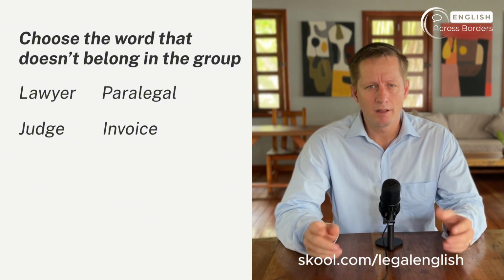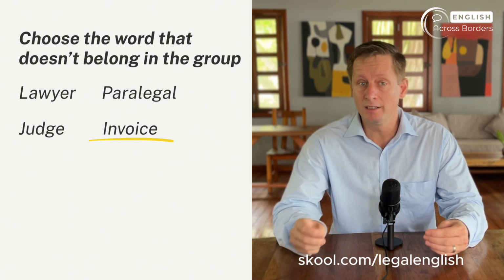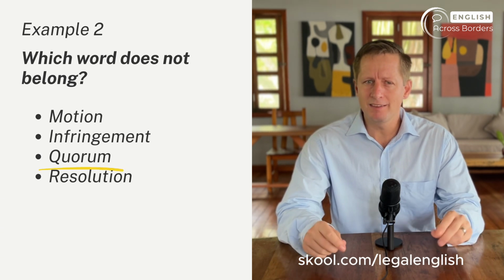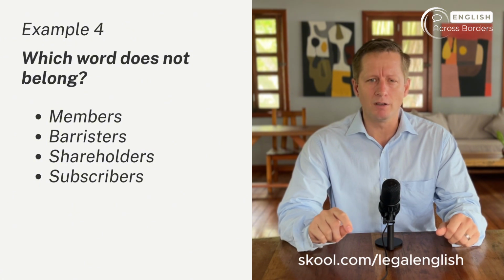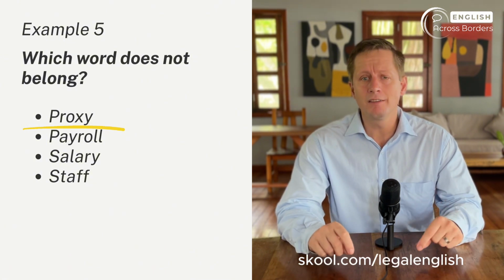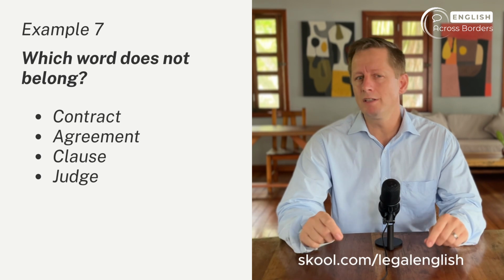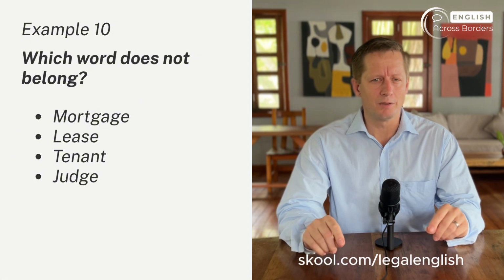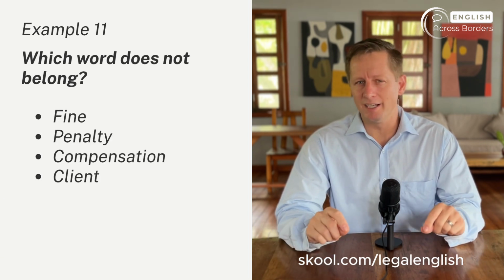How to Spot Incorrect Legal Terms in English | Legal English – TOLES Foundation Practice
Get ready for TOLES with live classes, practice lessons, and support from lawyers and students worldwide.

📄 Legal English | TOLES Foundation Practice
Video: TOLES Foundation Exam – Identify the Word That Doesn’t Belong
Preparing for the TOLES Foundation exam? This fun and focused vocabulary practice will help you build stronger word recognition and improve your test performance.

In this Legal English video, you’ll learn how to:
✅ Spot the word that doesn’t belong in a group of legal terms
✅ Sharpen your legal vocabulary and reasoning skills
✅ Understand how word categories are used in real legal contexts
✅ Prepare for the TOLES exam with confidence

Whether you're just starting your legal English journey or brushing up for TOLES, this video gives you the tools you need to think clearly and choose accurately.

🗣️ Ideal for law students, legal professionals, and TOLES candidates who want to improve their vocabulary in a practical way.

📌 More TOLES prep lessons and full course content available